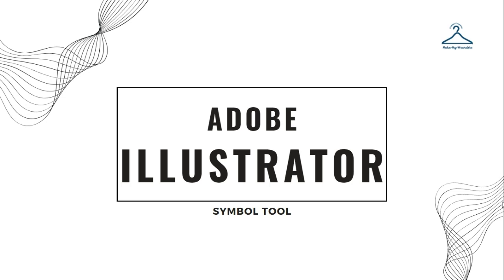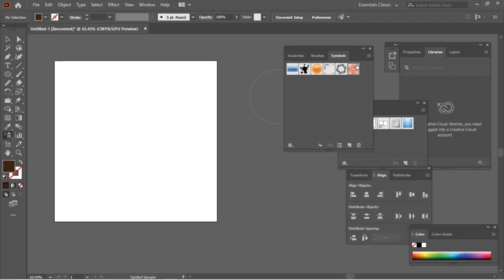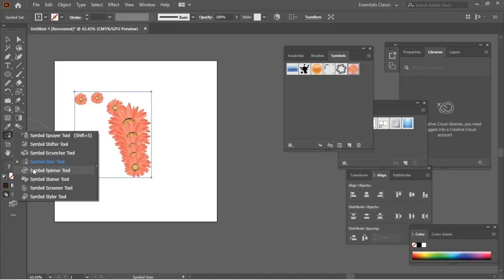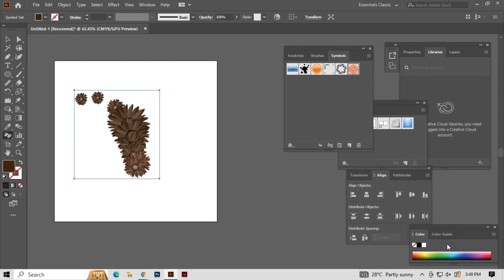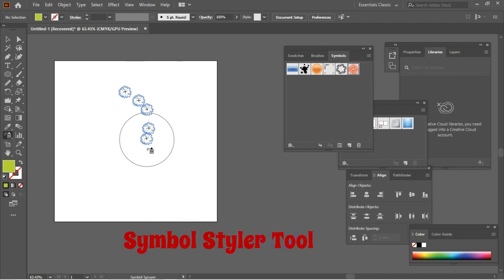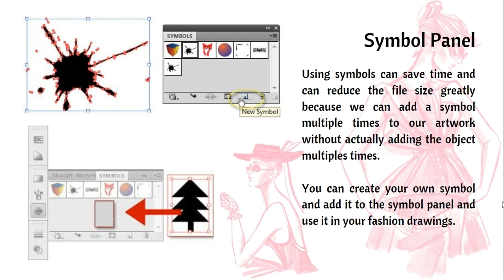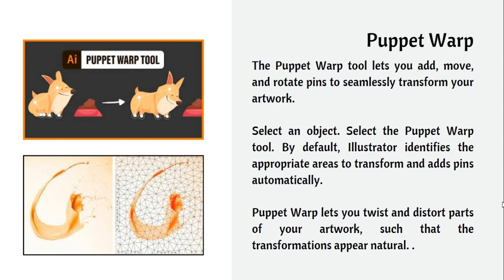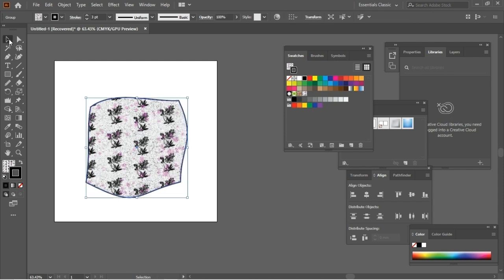Symbol Tool & Puppet Warp Tool in Illustrator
Online Courses by Make-My-Wearable - CAD in Fashion Design